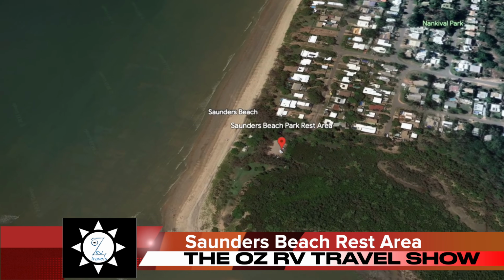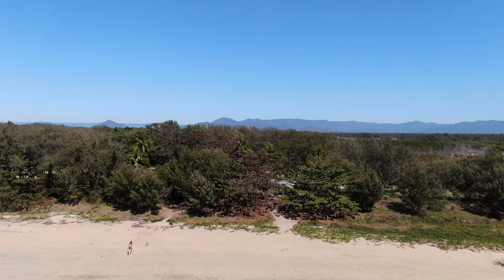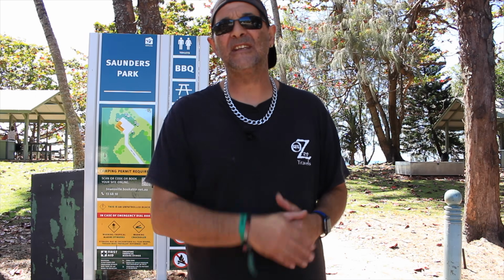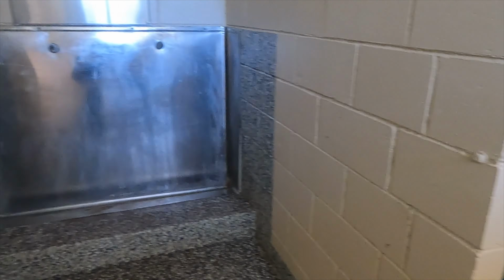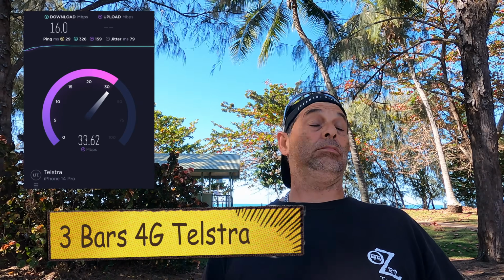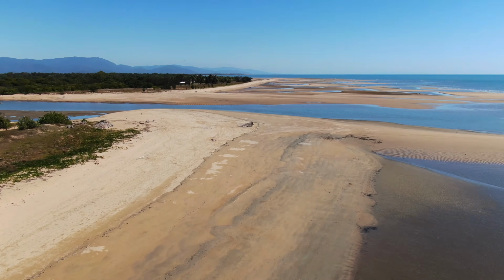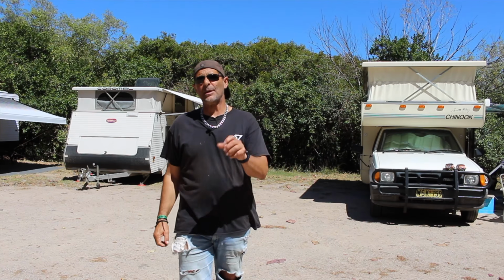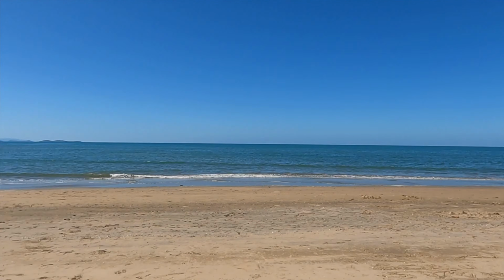FREE CAMPING WITH THE OZ RV TRAVEL SHOW @ Saunders Beach in Queensland